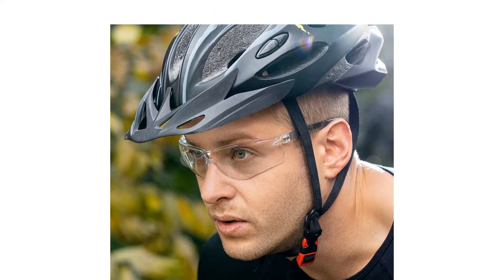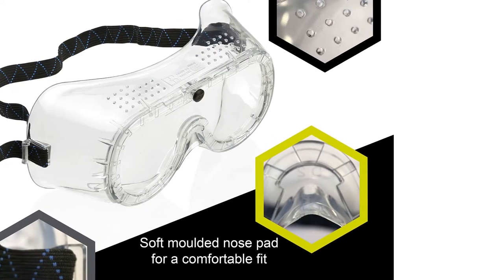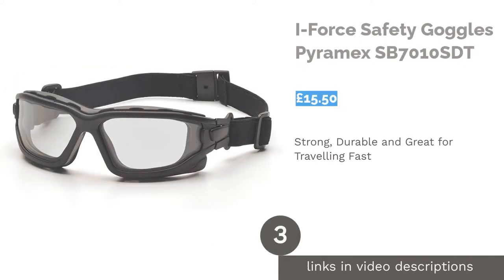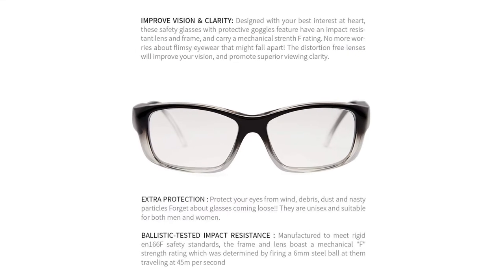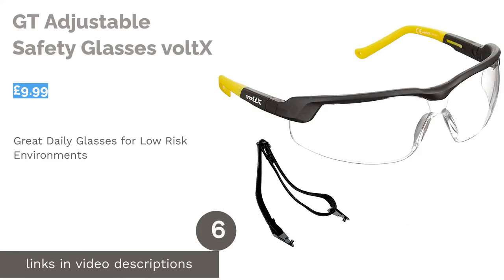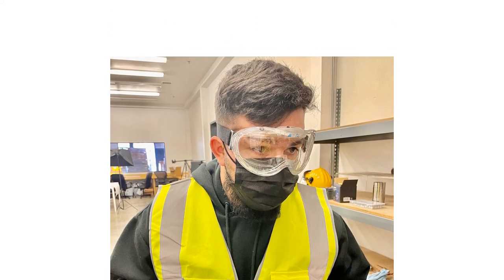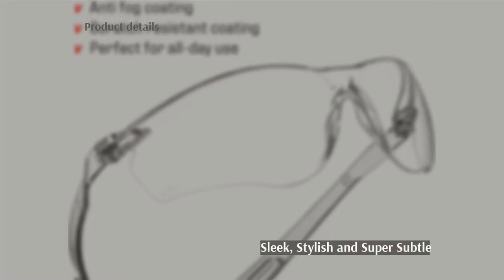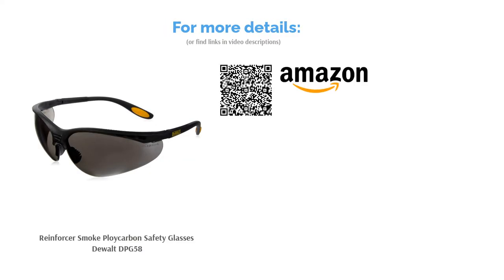🌵 10 Best Safety Glasses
00:00 Introduction
00:48 #1 - General Purpose Goggles BeeSwift (£0.88)
01:27 #2 - Visitor Safety Spectacle Portwest (£4.39)
02:06 #3 - I-Force Safety Goggles Pyramex SB7010SDT (£15.50)
02:49 #4 - Safety Glasses With Side Shields Mysandy (£73.96)
🛍️ Amazon Blocking/dp/B07QDLT7FB/?tag=lm007-21
03:26 #5 - Anti-Scratch Safety Glasses Safeyear (£16.99)
04:04 #6 - GT Adjustable Safety Glasses voltX (£9.99)
04:44 #7 - Anti-Fog Safety Goggles with Wide-Vision Neiko (£28.23)
05:22 #8 - Concealer Safety Goggles Dewalt DPG82 (£9.98)
05:58 #9 - Lightweight Protective Safety Glasses NoCry (£15.99)
06:40 #10 - Reinforcer Smoke Ploycarbon Safety Glasses Dewalt DPG58 (£5.44)
07:21 Ending

Safety glasses are a useful way to keep your eyes protected at work, on runs, and in harsh environments. Whether you work in construction, dentistry, or your eyes are easily irritated by dust when you perform outdoor sports, purchasing a reliable pair of safety goggles or spectacles can prevent eye infections and vision damage.
In this buying guide, we'll go over the difference between category A and B glasses, how to choose reliable anti-fog and UV protective lenses and much more to help you to find the best pair. We've even ranked the top 10 safety glasses in the UK on Amazon and eBay, including ones with prescription and bifocal lenses!